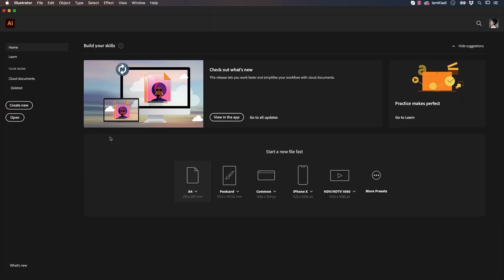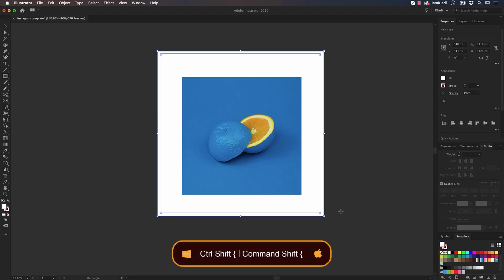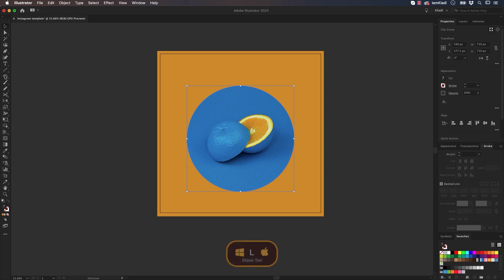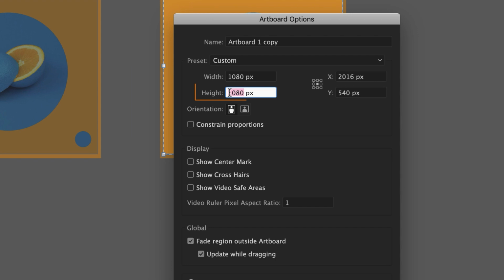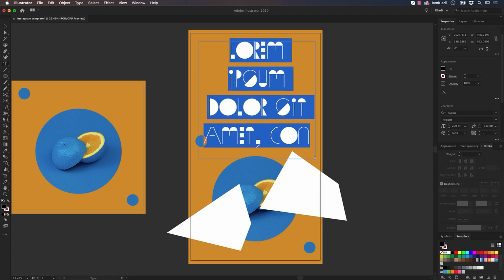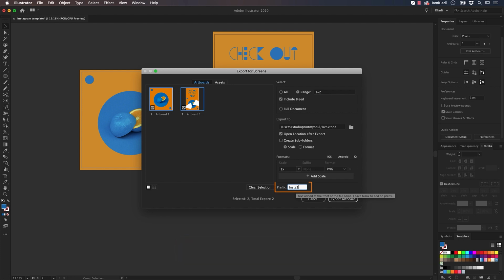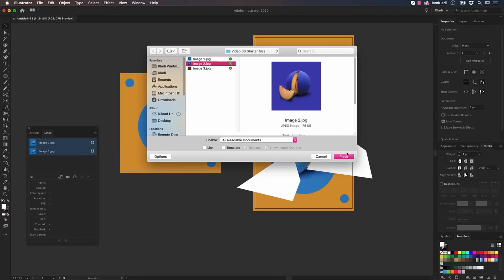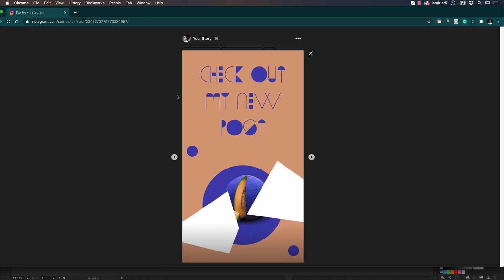Create Unique Social Media Templates | Adobe Illustrator Bootcamp (6/10)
A poppy social media presence is a must for any brand. In this short lesson, expert designer Kladi Vergine will show you how to build creative, bold templates for Instagram posts and stories. These branded templates can be used again and again, simply by swapping out a single image.

Get started with your lesson by downloading the starter files now

Bonus Giveaway: Get the templates created in this video to use for your own projects

This video is part of the 'Illustrator Bootcamp' series, where expert designer, author and business mentor Kladi Vergine breaks down everything you need to know to build your design skills with Adobe Illustrator.